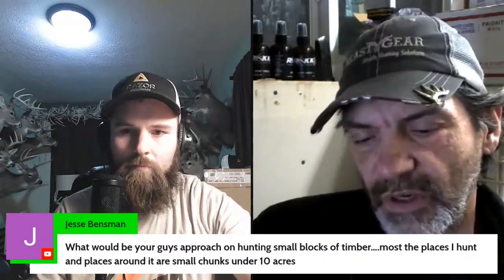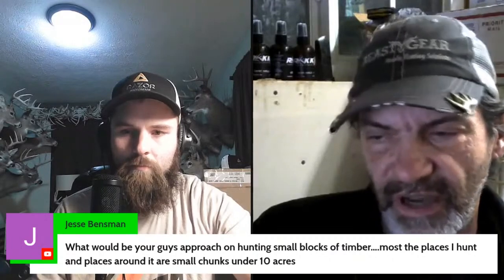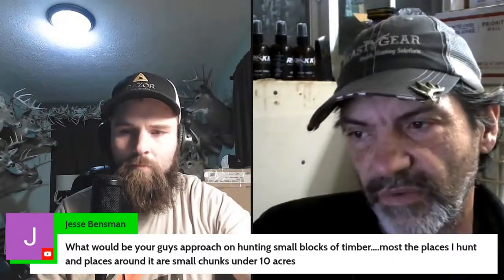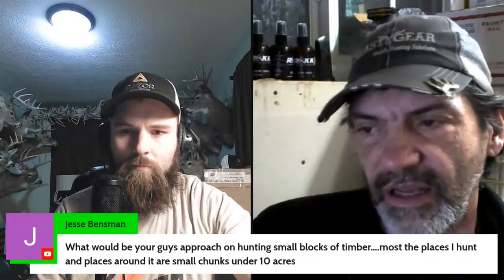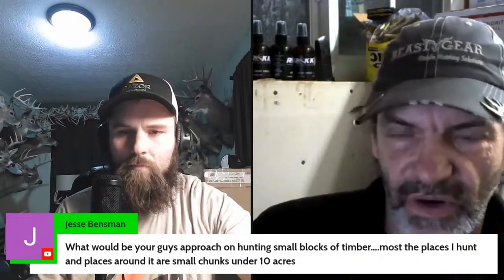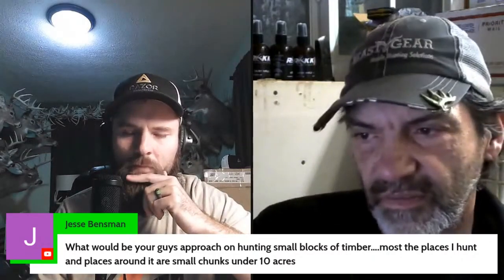Tips on hunting small parcels of land.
This is a clip from Episode #34. Dan Infalt and Josh Teulker discuss tips on hunting small parcels of land.